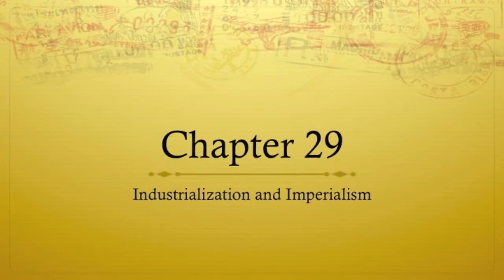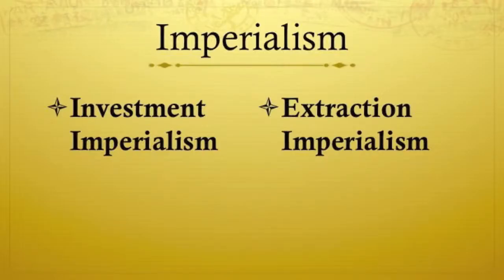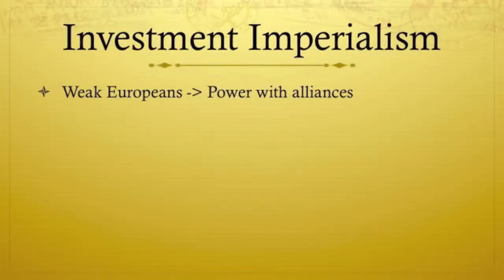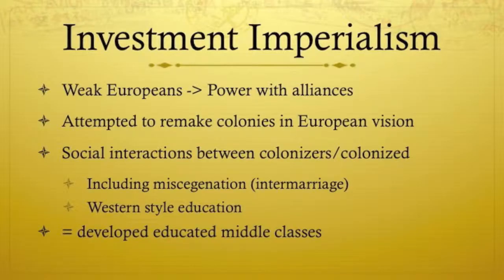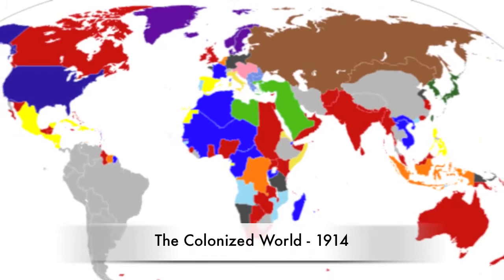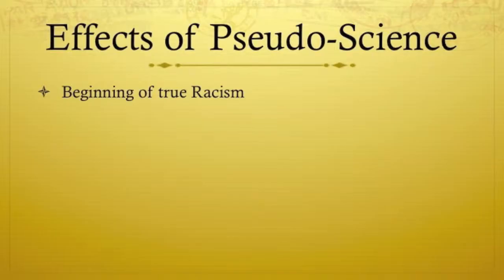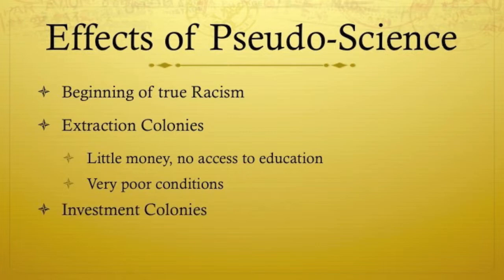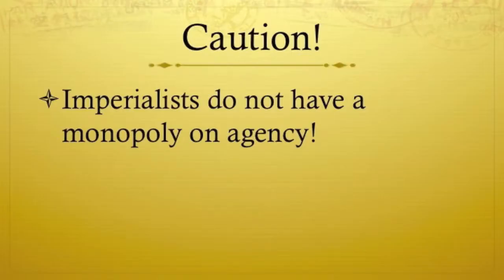Chapter 29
This video introduces the main topics covered in Chapter 29 of Sterns World Civilizations.